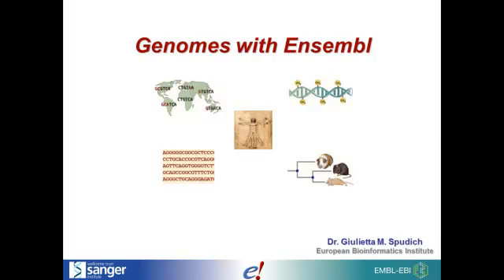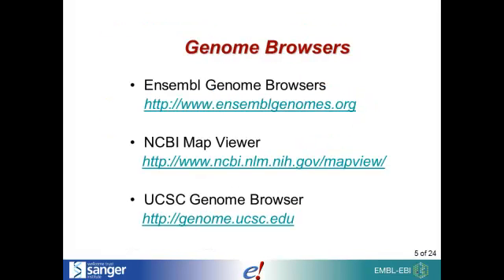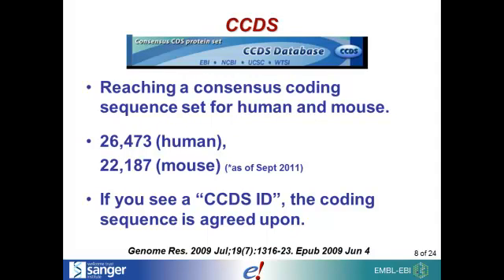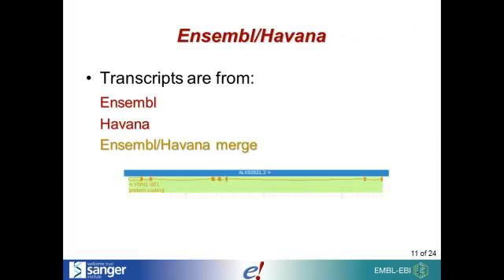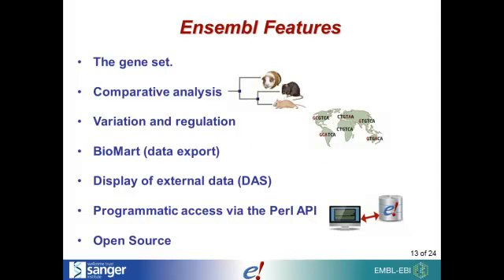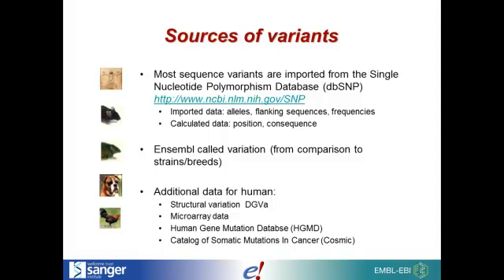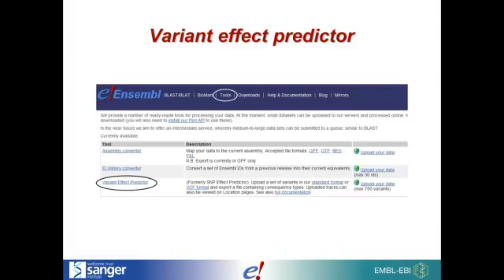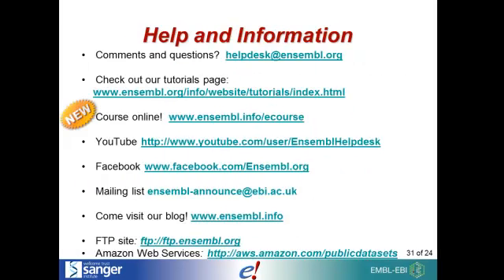Ensembl overview at the Erasmus MC (Sept 2011)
This is an overview of the data available in the Ensembl Genome Browser with a focus on the gene set and sequence variation.  Four demos follow this presentation, using